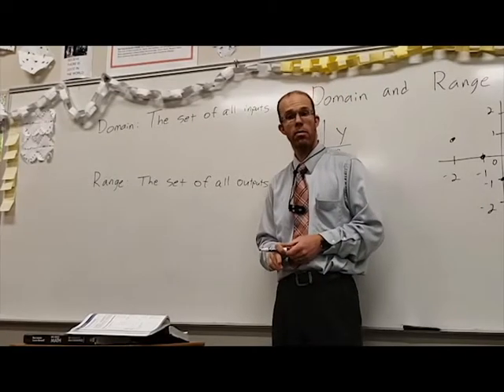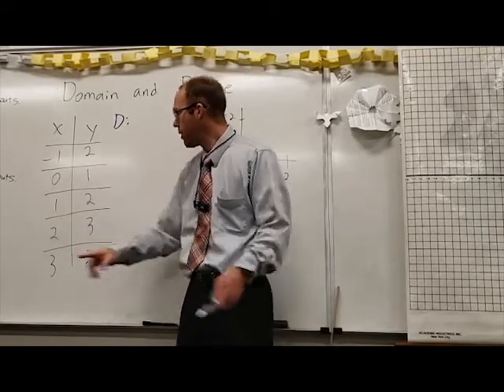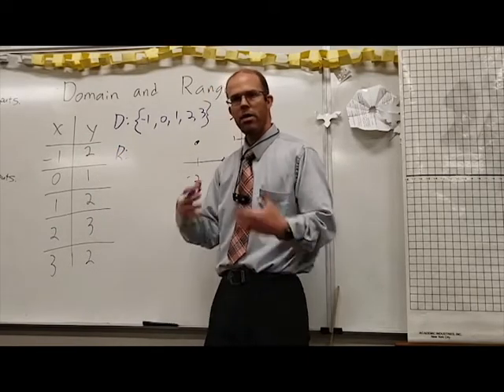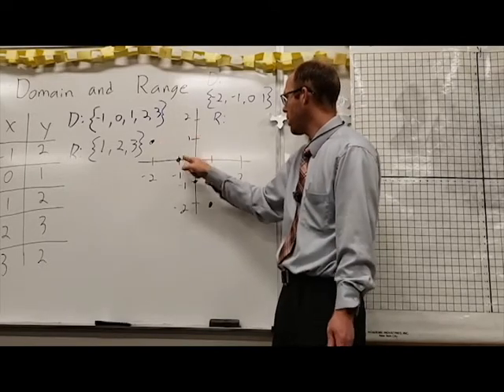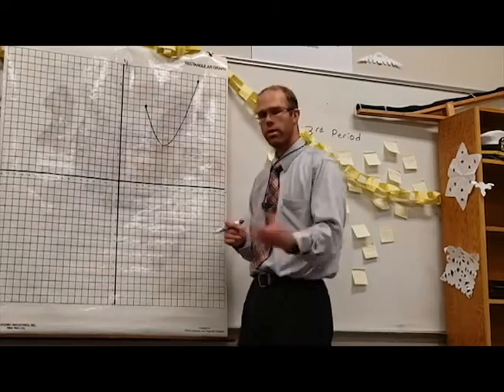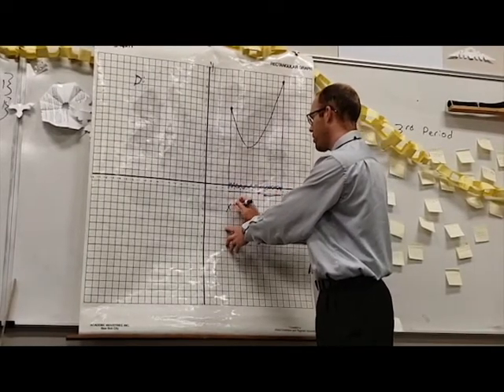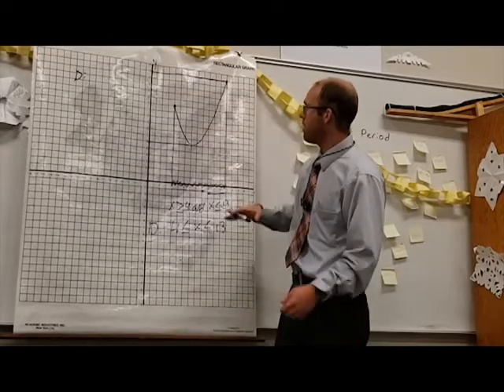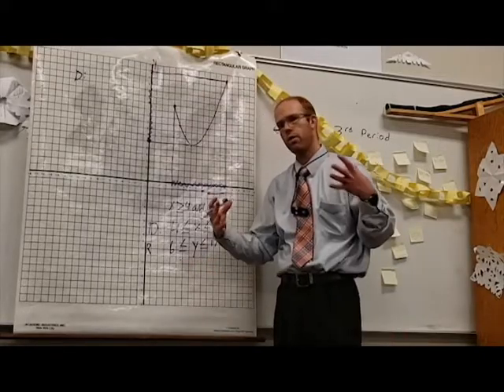3-1b Introduction to Domain and Range - Examples of Tables and Graphs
We introduce the concept of domain and range and give examples of how to find the domain and range from tables and from graphs.